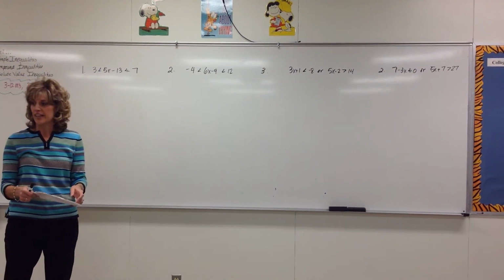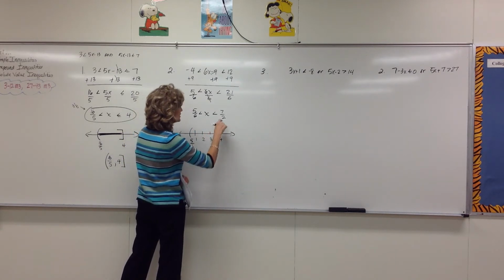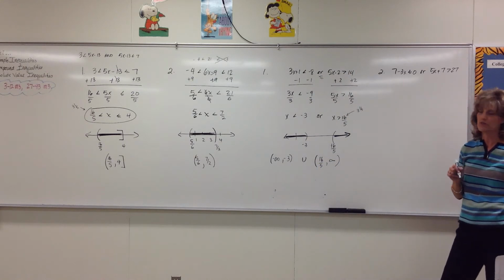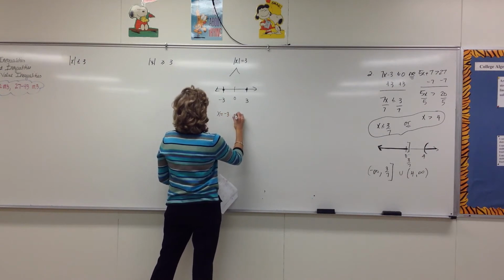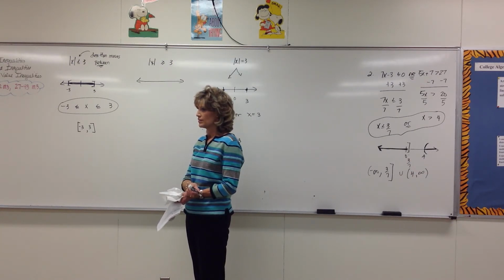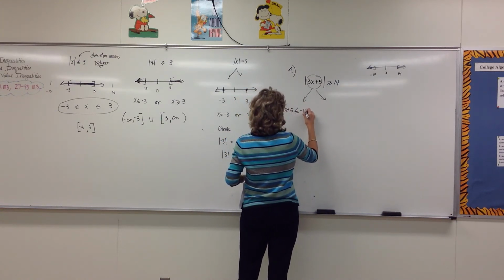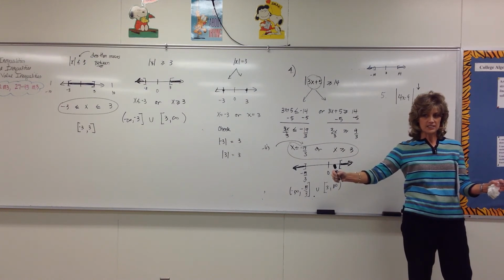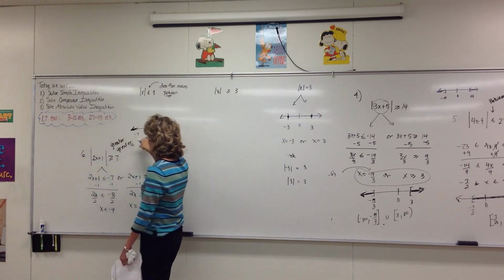Solving Compound and Absolute Value Inequalities